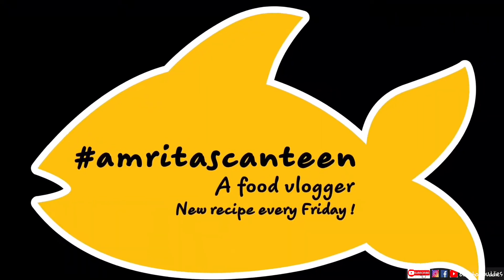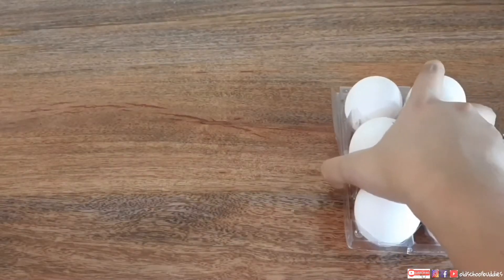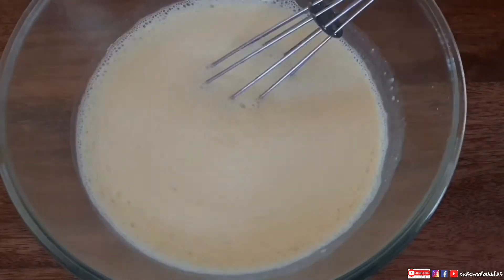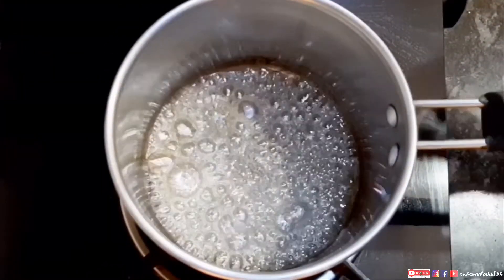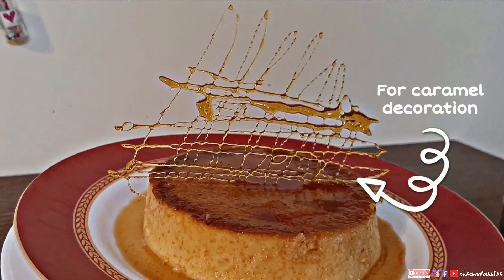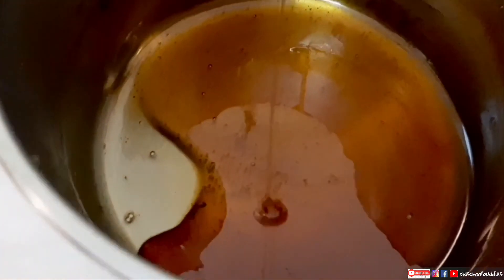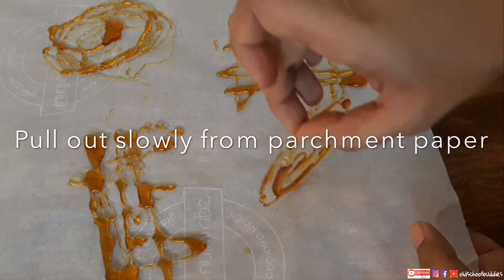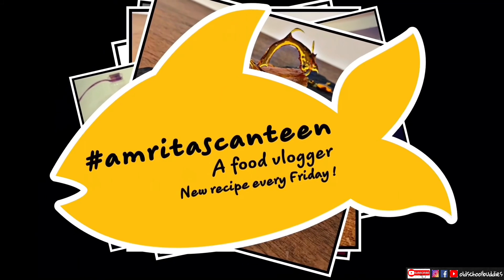How to make caramel pudding|caramel decoration| no oven | Amrita’s Canteen | old school buddies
Hello all,
Hope you all are safe n healthy...
Today I am going to share with you all a very popular desert caramel pudding with caramel decoration... without oven... and I am going to teach you how to make caramel decoration at home... Check it out and if you like it plz Let me know in the comment section...

Amrita’s Canteen